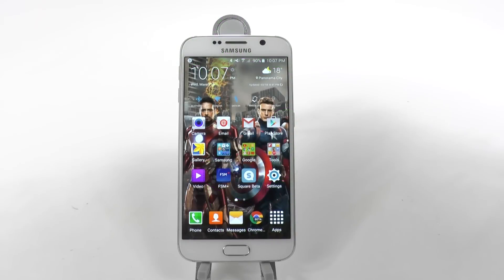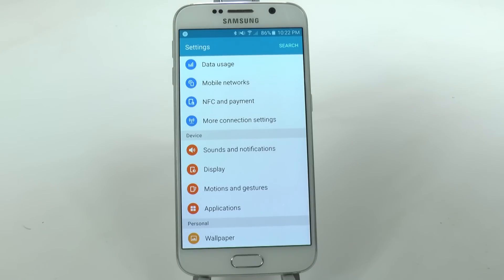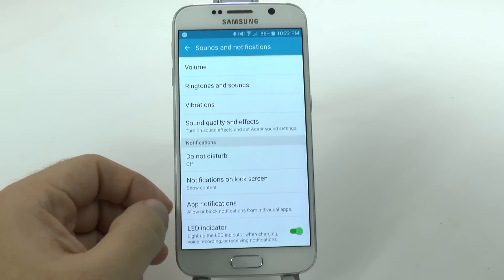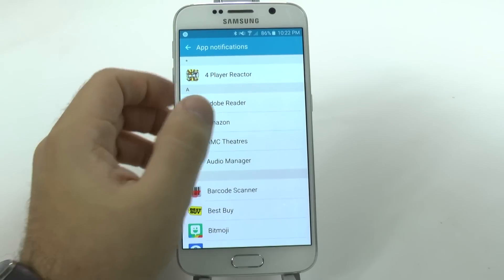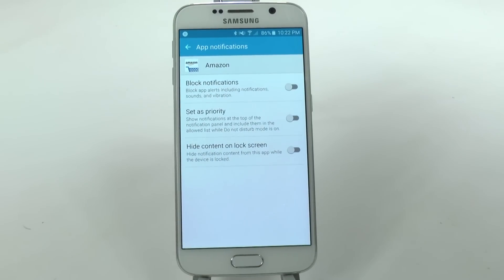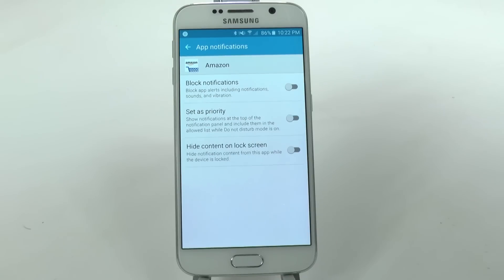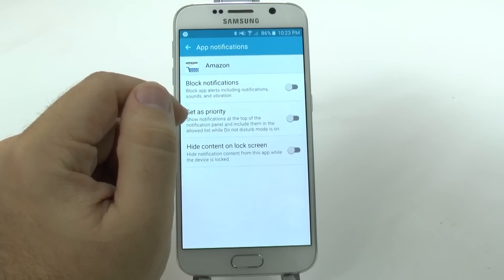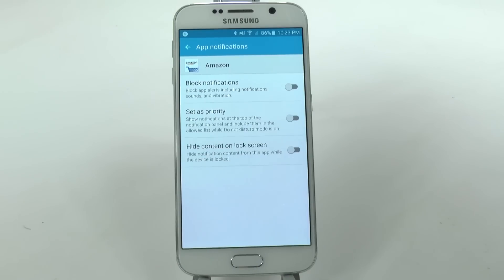Galaxy S6 Hidden Feature - Customize Notifications